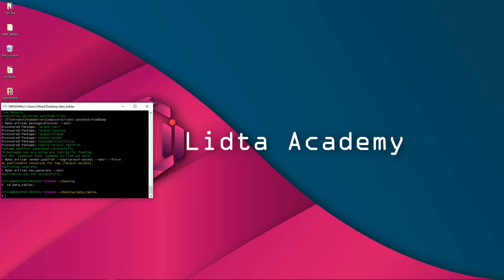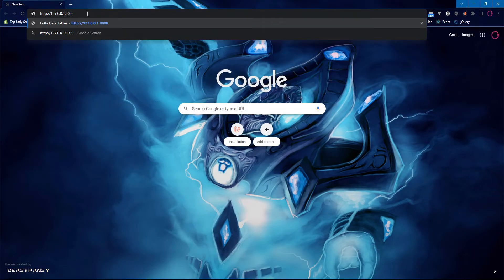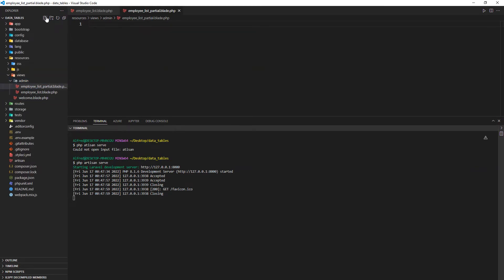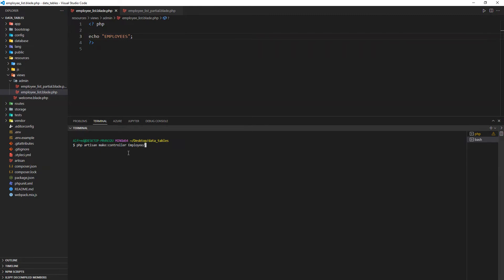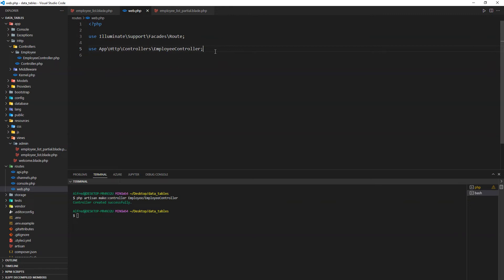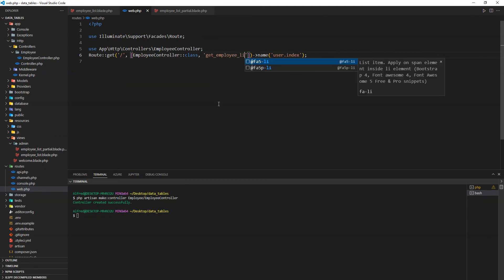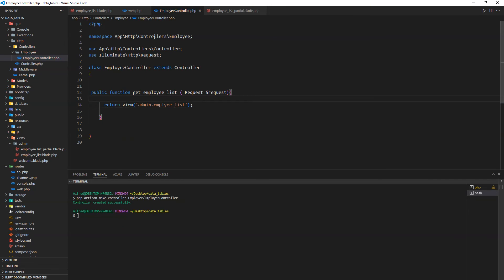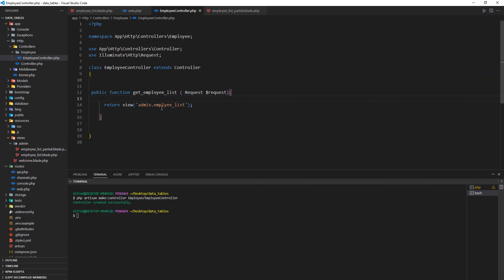how to create the best data table using bootstrap 5, CSS, Jquery and Laravel part:2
In this Course we are going to learn how to create our own very best data tables using html css and jquery

and here is the repository for the project if need be